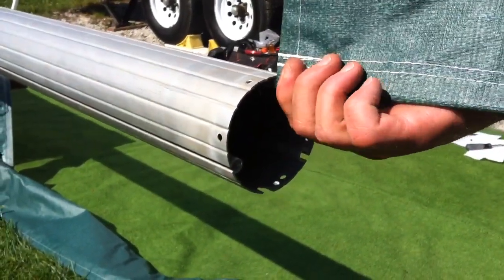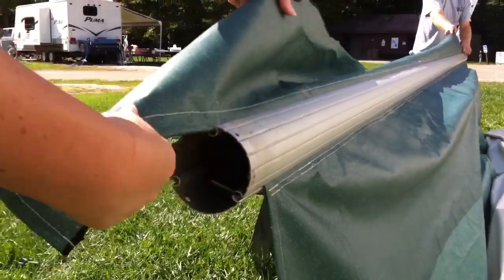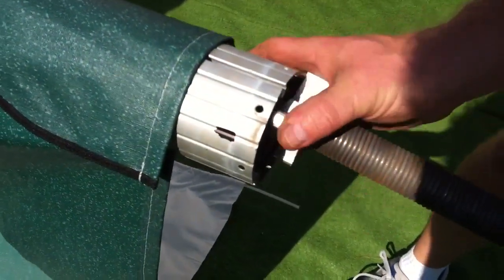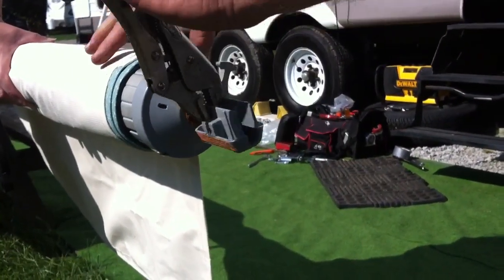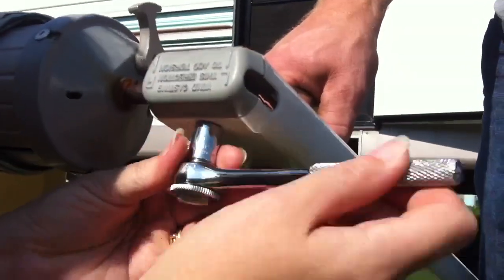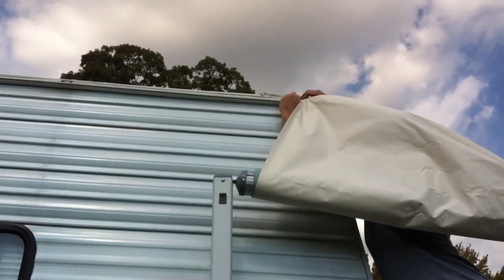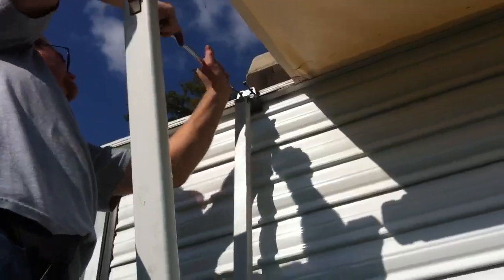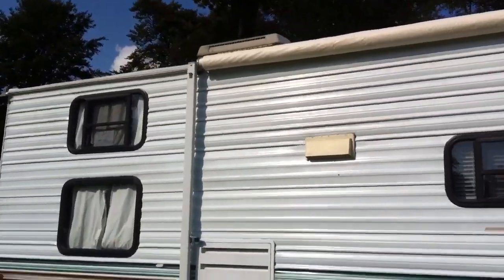Replacing the awning fabric on an A&E model 8500 RV awning. (Part 2) By How-to Bob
Replacing the fabric on an A&E model 8500 RV awning. This awning is an 18' model. (Part 2) Re-installing the fabric on the awning. Look for (Part 1) to see how to remove the fabric. By How-to Bob